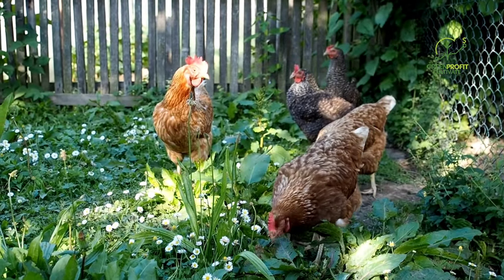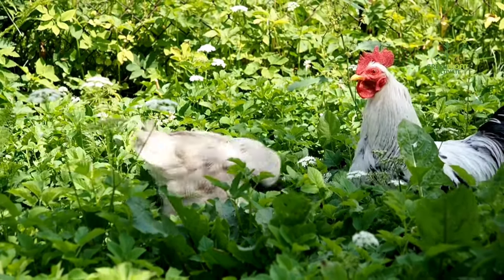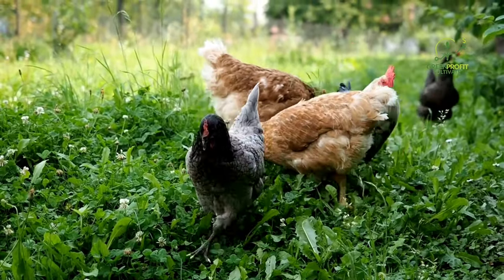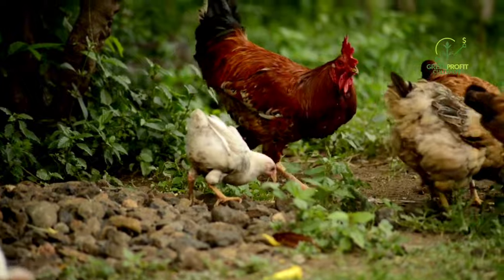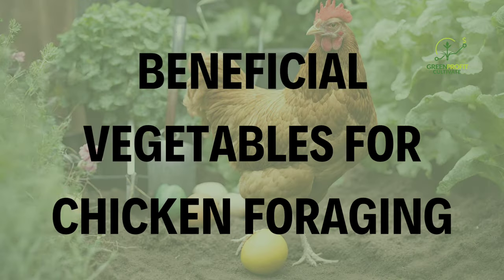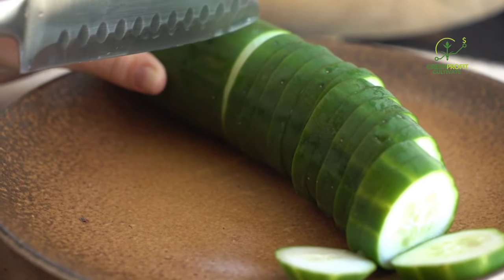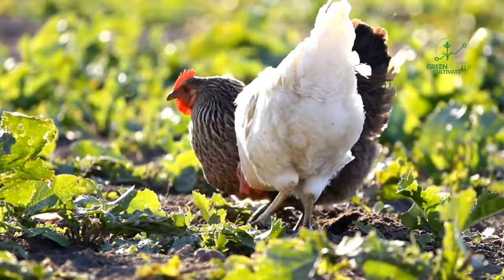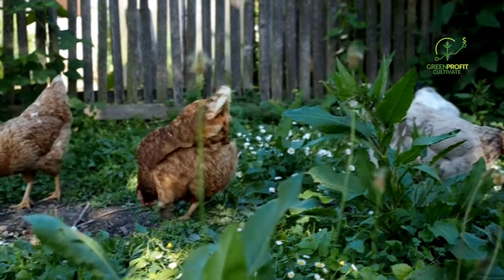Chicken Gardening 101: Companion Plants for a Thriving Flock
In this comprehensive guide, we explore the world of chicken gardening, revealing the benefits of companion plants for a thriving flock. Learn how to create a symbiotic relationship between your feathered friends and the plants that surround them.

Click on the link below and unlock the secrets to a happy, healthy flock and an eco-friendly homestead.

Join us in creating a thriving and harmonious space for both chickens and plants. Happy gardening! 🌼🐔